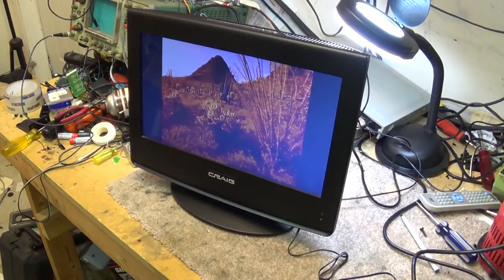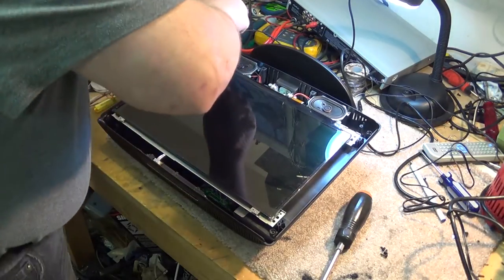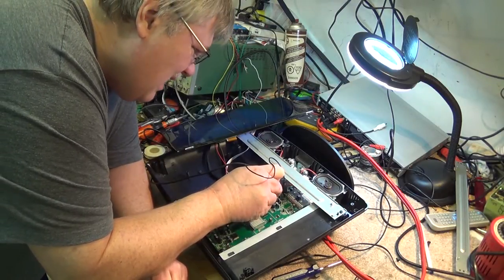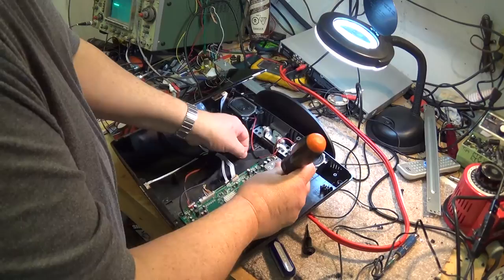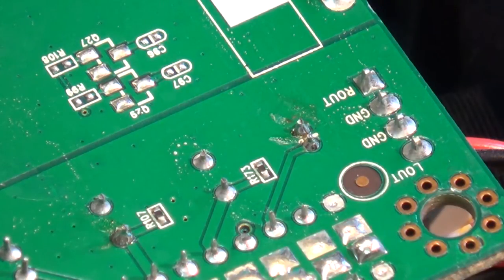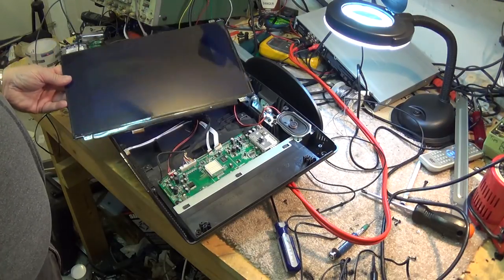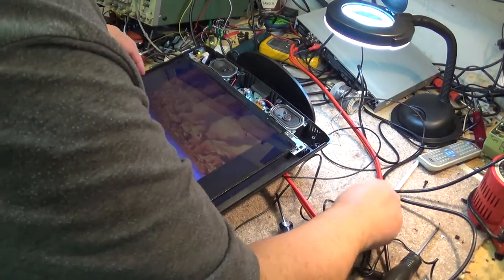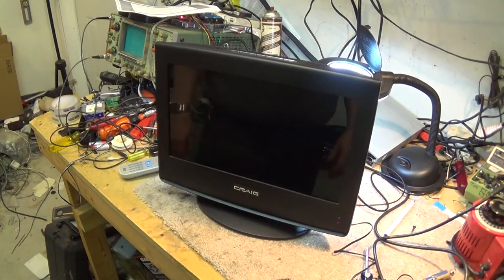Craig TV Audio Fix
I had a Craig TV in for service, panel was made by LG, so likely so was the rest of the set. Intermittent audio was the problem.
Found a problem in the standby muting and resolved it.